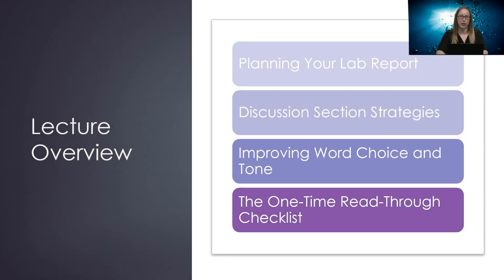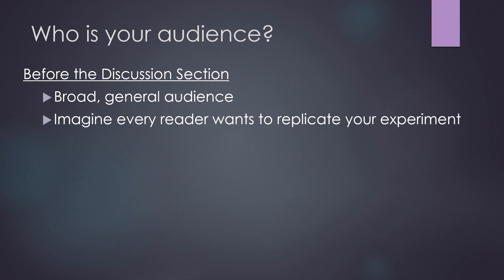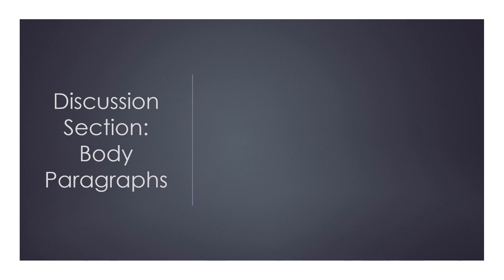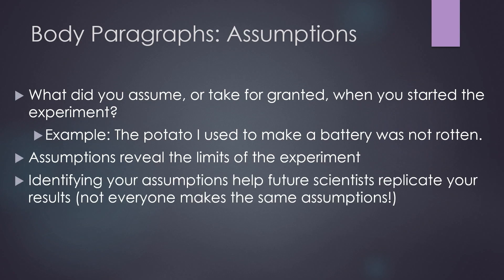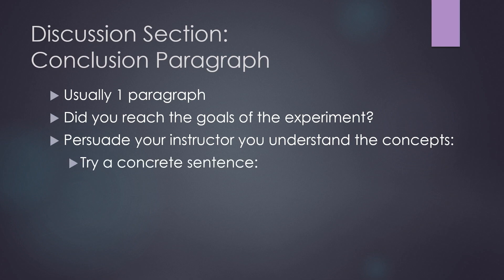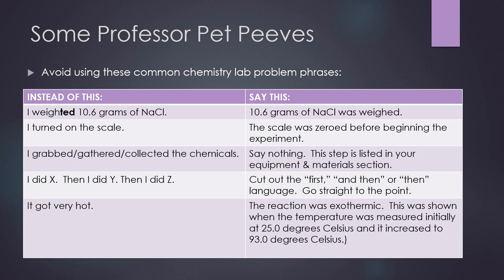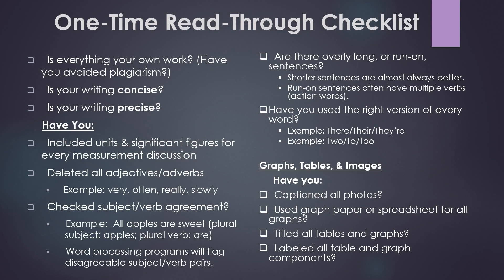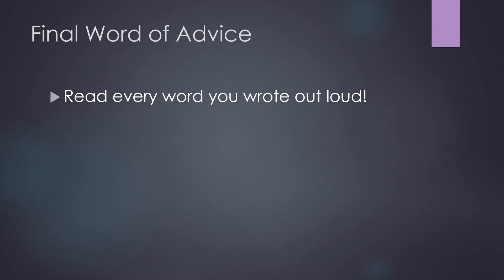Writing Lab Reports